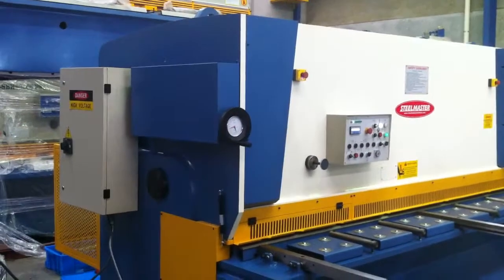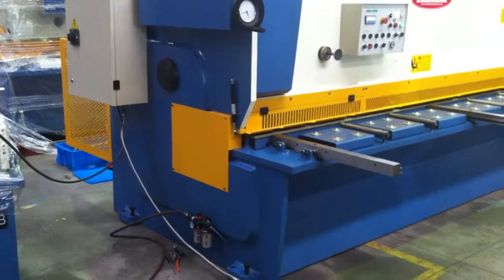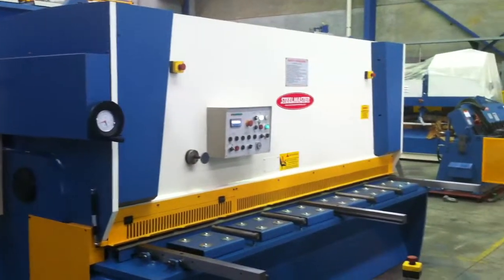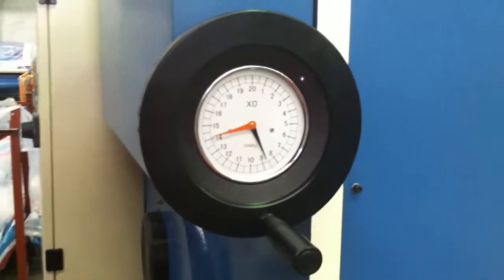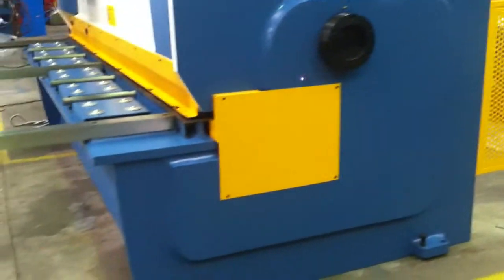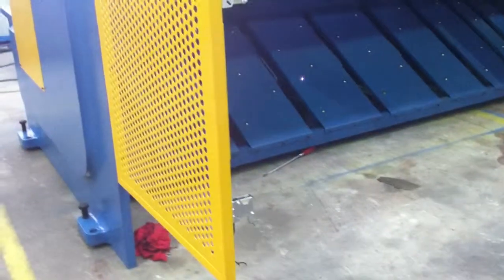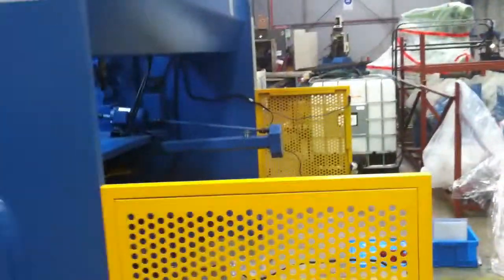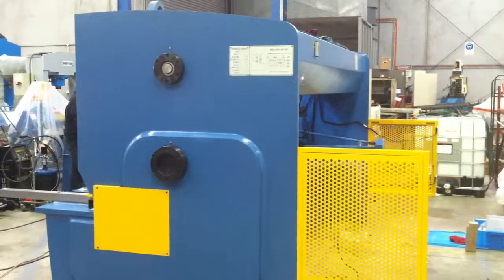Steelmaster Hydraulic Variable Rake Guillotine Model: SM-VRHS3108 - 3100mm x 8mm Deep Throat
STEELMASTER 3100MM X 8MM VARIABLE RAKE METALWORKING GUILLOTINE

Introducing our SM-VRHS3108 Guillotine.
Key Features:
• GUILLOTINE -- Variable Rake Operation
• 3100mm x 8mm Heavy Duty Capacity.
• Extra Heavy Duty with 300mm Side Throat.
• Quality Reversible Blades.
• Full Safety Light Guards.
• Calibrated Squaring Arm & Sheet Supports.
• Rear Pnuematic Sheet Support System.

Steelmaster Sheetmetal Metalworking Guillotines.
When looking for a quality Sheetmetal Metalworking Guillotine, look no further than Steelmaster Industrial.  Steelmaster Industrial's Sheetmetal Metalworking Guillotines offer the Sheetmetal worker a very high quality machine with superb features and tight tolerances at reasonable prices.  Steelmaster carries over 20 models of Sheetmetal Metalworking Guillotines in stock at all times for quick shipments.  Steelmaster Industrial's ever growing line of Sheetmetal Metalworking Guillotines consists of Manual Treadle, EMS Electro Shears, Swing Beam & Variable Rake Guillotines, along with a large range Pressbrakes, Panbrakes and other Sheetmetal Machinery. Depending on your needs we have the model for you, starting with our cost effective manual machine to our large  hydraulic models.

Sheetmetal Manual Treadle Guillotine
With several models to choose from our manually operated Guillotines gives the best "bang for the buck" of any of the Steelmaster Guillotines.      This model comes standard with squaring arm, quality blades & adjustable gibs. Heavy steel fabricated frame -- Australian Designed & Engineered!

Sheetmetal Electro Shear Guillotine
Steelmaster offer our Electro Shear Guillotine range - fast, efficient & affordable guillotine for use both in jobbing and production. Features a heavy fabricated body with foot control, precision ground blade, spring activated hold down, flat working table with calibrated front guides & squaring arm.
Our Electro Shear Guillotines  also offer front extension arms for those longer jobs, stainless foot pedal cable and all safety cut offs to ensure a safe work place. Models start from 1270mm -- 3.2mm up to 3200mm x 3.2mm. Designed from the English "Tru Cut" these Electro Shear Guillotines are a winner!

Hydraulic Swing Beam Guillotine
Steelmaster Industrial offer one of the best Swing Beam Guillotines around. Price, Quality and Performance -- With ongoing innovations from our Aussie Engineers our market leading models range from our SM-SBHS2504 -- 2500mm x 4mm to our heavy duty  SM-SBHS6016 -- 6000mm x 16mm. Our Swing Beam Guillotines have been fitted up to offer you the best selection of features including rapid blade gap setting, precision      ballscrew back gauges, deep side throats, variable stroke control and much more. Along with this numerous safety e stops, front and rear safety guards, stainless braided foot pedal cable, ensure all round safe operation.

Heavy Duty Variable Rake Guillotine
Our heavy duty range of Variable Rake Guillotines around. Our Variable Rake Guillotine series are designed and constructed to provide excellent shearing of material with clean, square edges, and to exacting tolerance. Variable Rake Guillotines shears are equipped with the productive features and safety devices for optimum, accurate cutting performance usually only found on more expensive units. Feature for feature, they are a smart, economical choice for cutting plate. Three pairs of rollers ensure optimum guiding of the cutting beam. All of these features combined with variable rake angle minimise any deformation of materials even with thin strip cutting.
Our Variable Rake Guillotines  are supplied up to 9000mm in length & cutting capacities up to 30mm plate thickness on request.